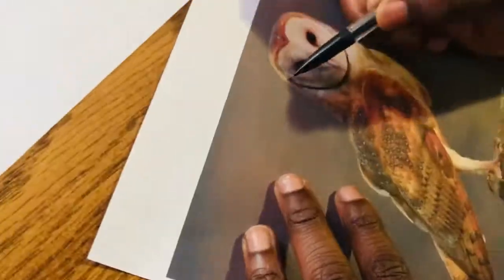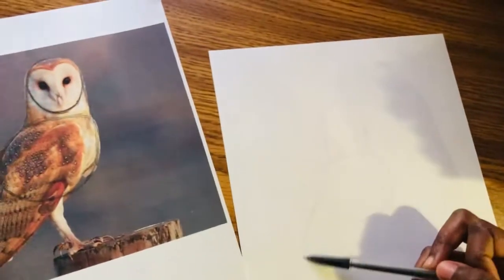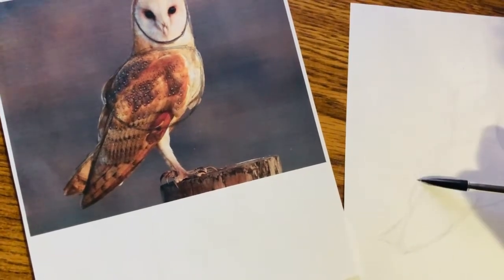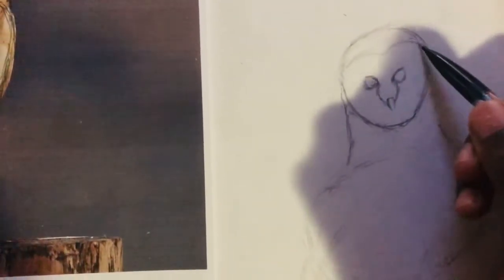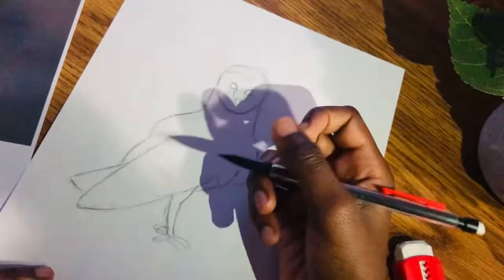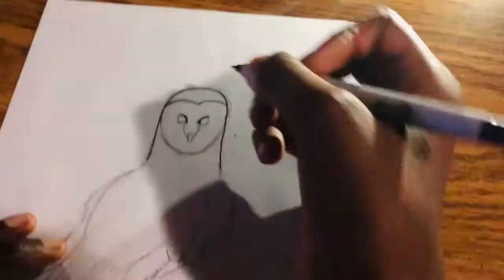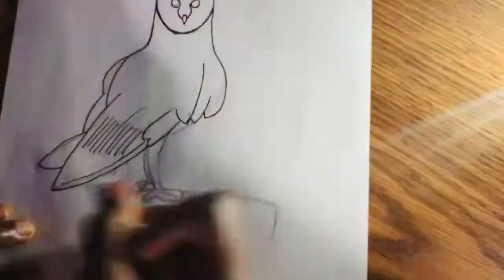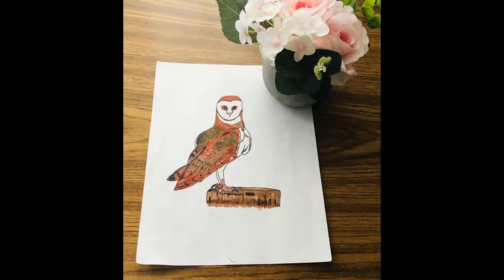How to draw a barn owl in 3 easy steps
In this video, I teach how to draw a barn owl. First, you have to draw the shapes, then deepen it out with your pencil, after, go over it with a sharpie. It's optional to color the picture. Follow these easy steps to draw a barn owl.